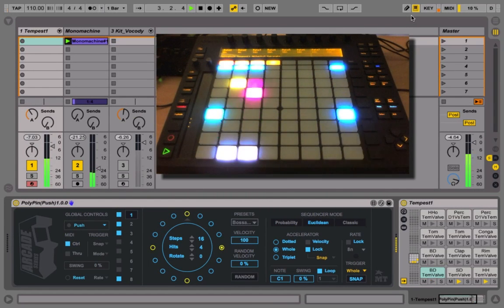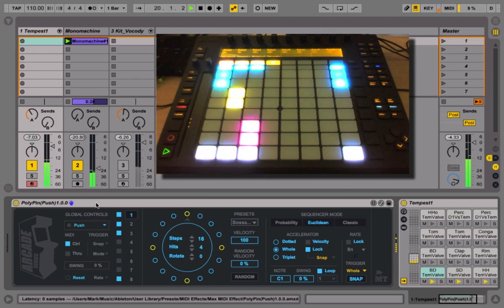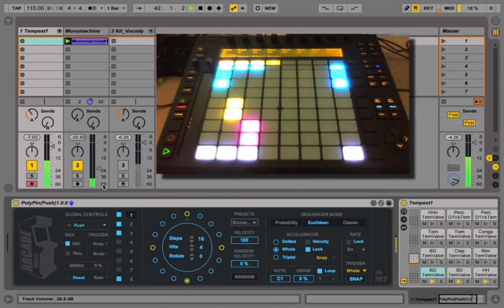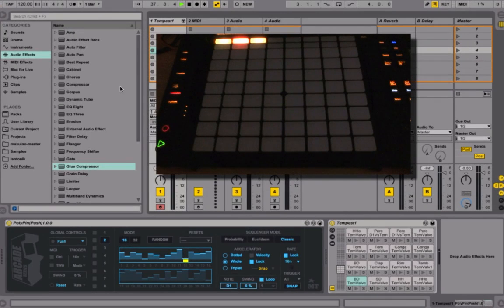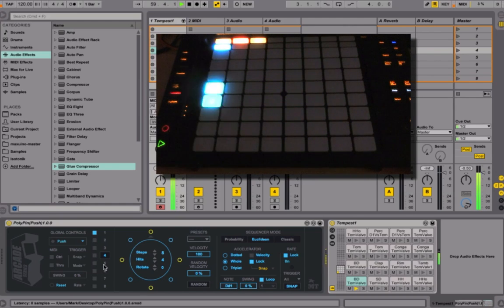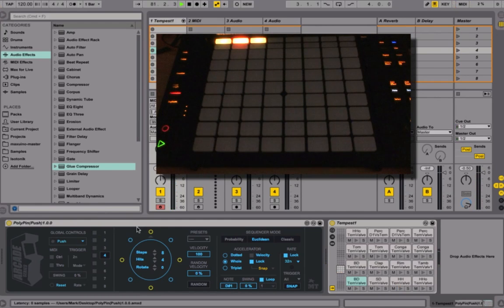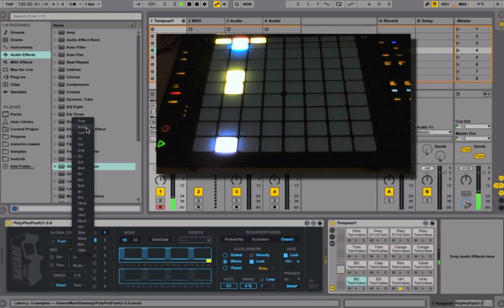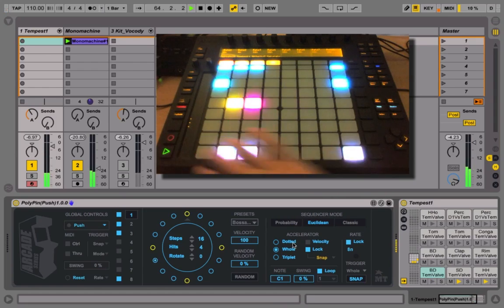Arcade Series - PolyPin - Global Controls